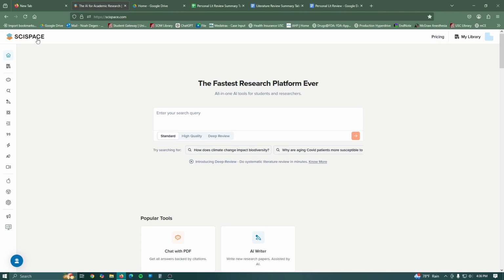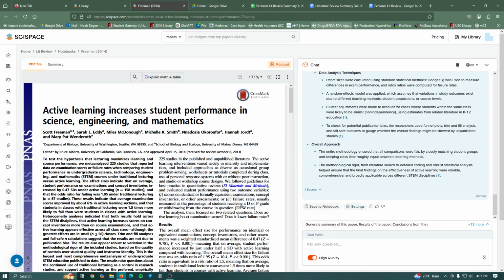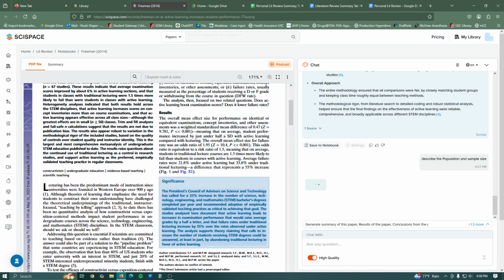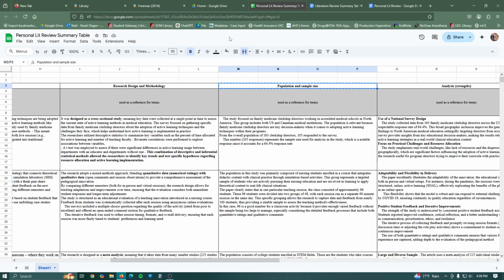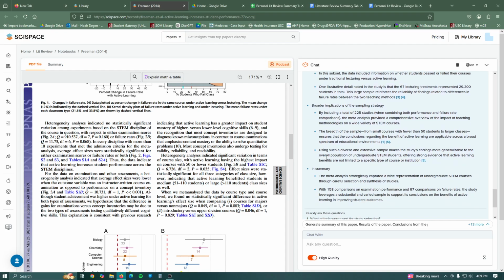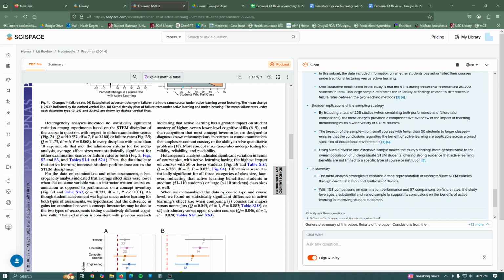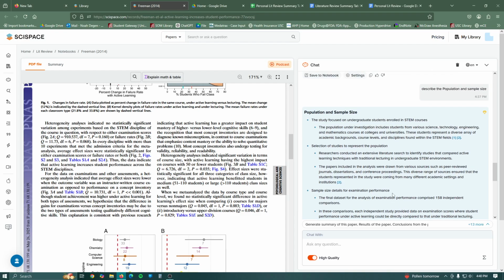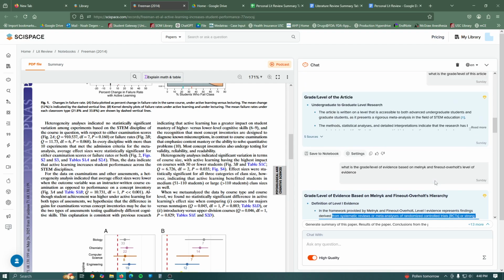How to use SCISPACE to help organize article content for the lit review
Great tool to organize and summarize the article so you don't do that in the lit review by accident. Remember we are analyzing not summarizing.